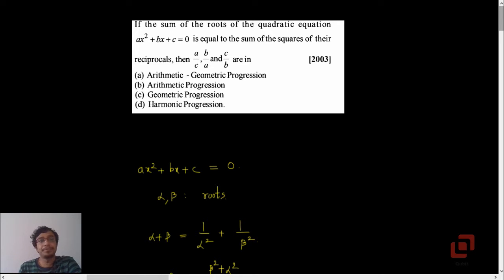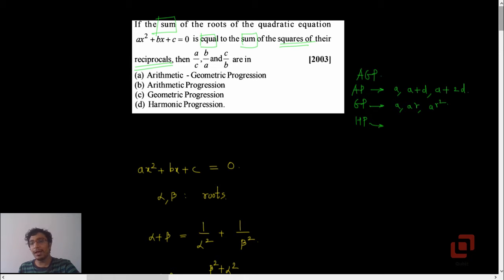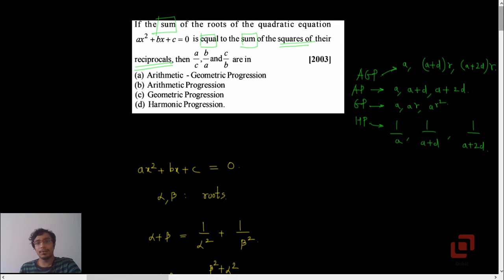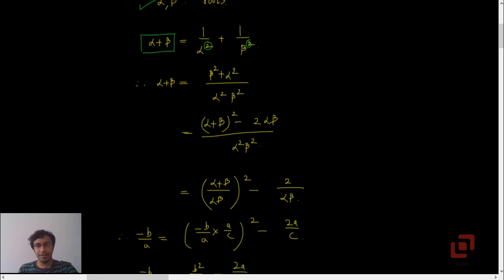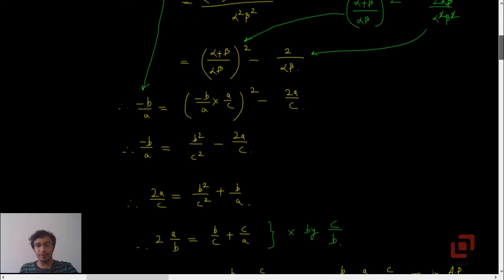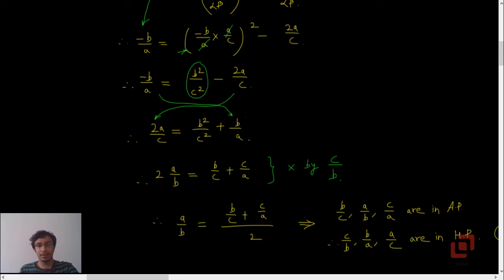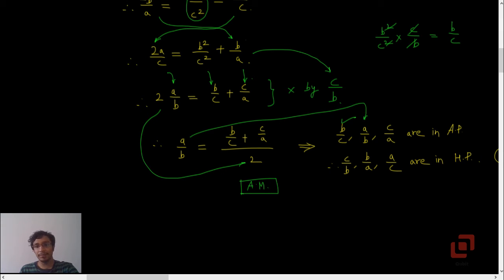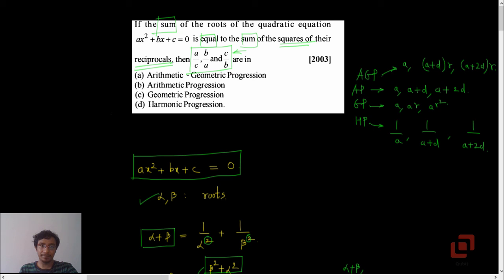JEE Quadratic Equations | Problem 3 | JEE Main/ AIEEE 2003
Quadratic equations is the very first topic that is taught to JEE aspirants. The topic is usually covered at the high school level; but the real beauty of the quadratic equations is in solving a problem, framed with other topics, such as arithmetic progressions, complex numbers, trigonometry etc.

In this video, we solve the quadratic equations problem from the year 2003 (AIEEE/ JEE-Main).

This video will be extremely useful to those who are in the 11th and 12th standards and also those who are preparing for the engineering entrances, such as the JEE Main.